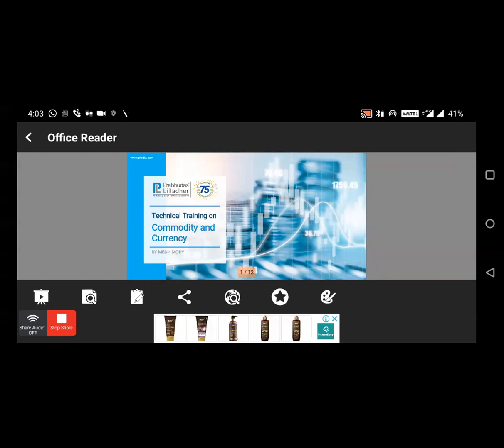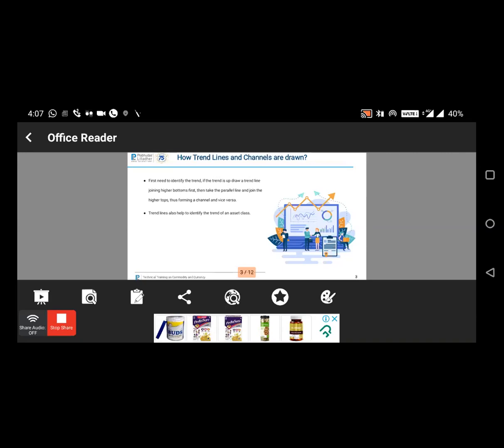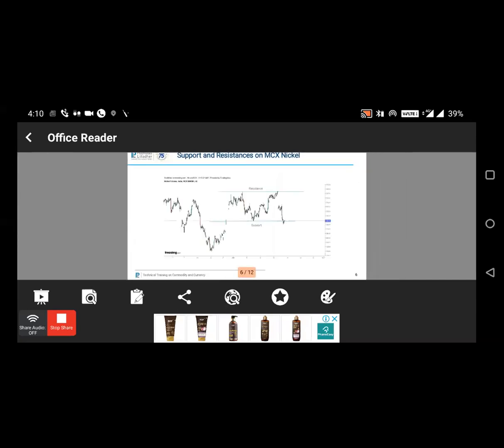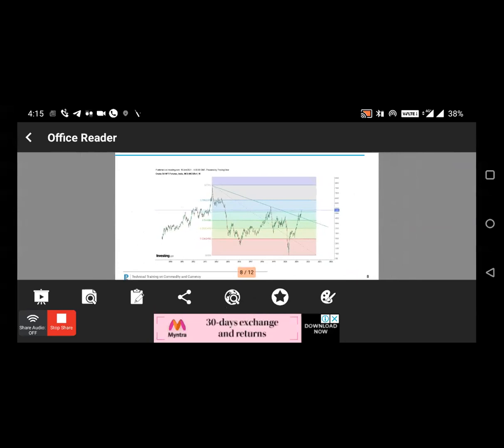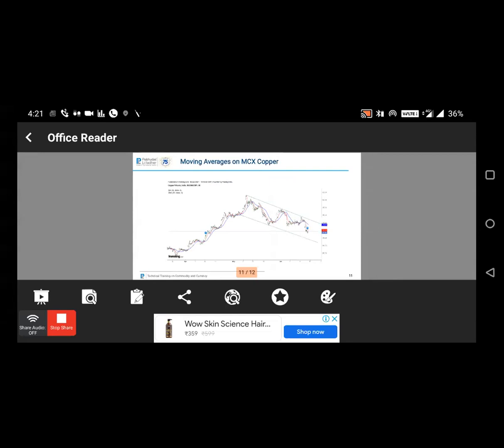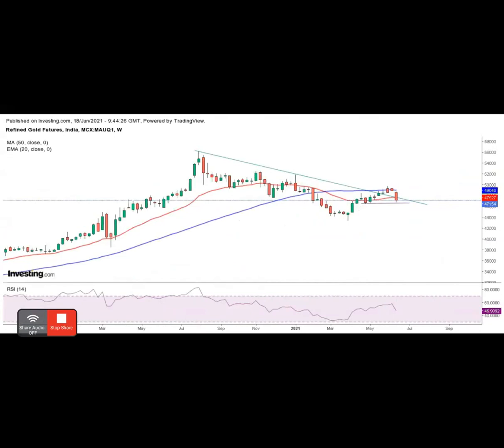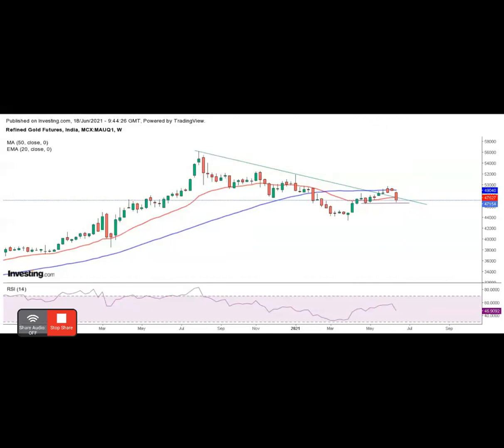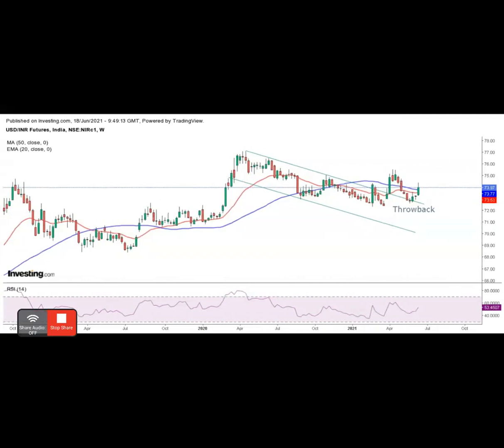Technical Training on Commodity and Currency by Meg Modi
Linkedin: @Prabhudas Lilladher Private Limited
Youtube: @Prabhudas Lilladher Pvt. Ltd